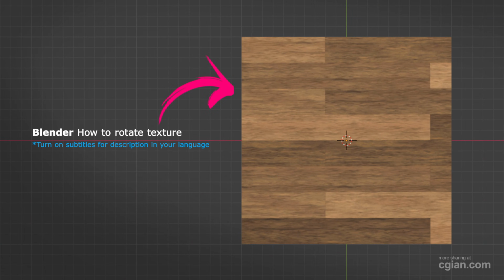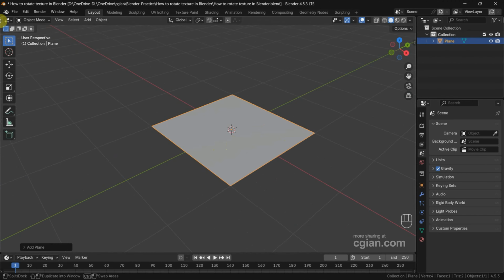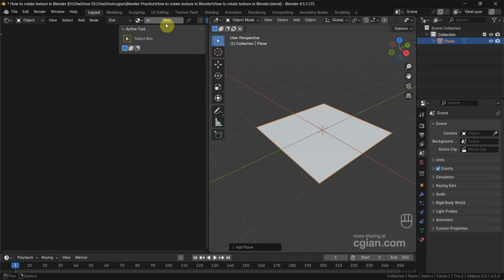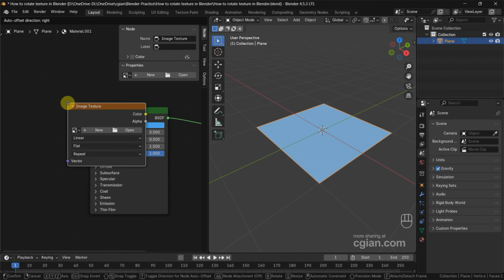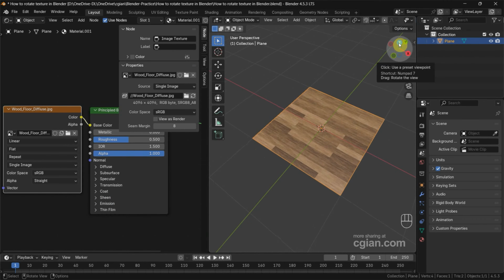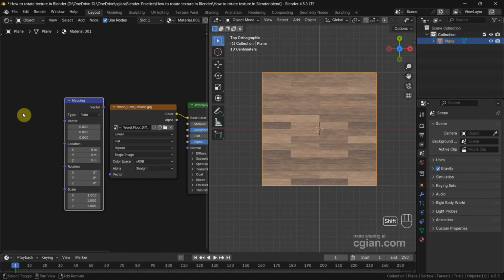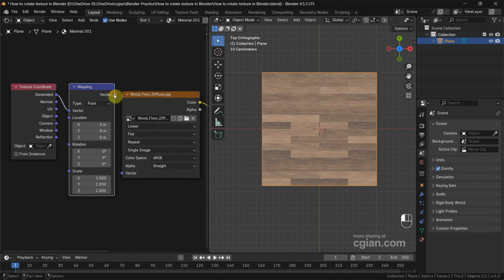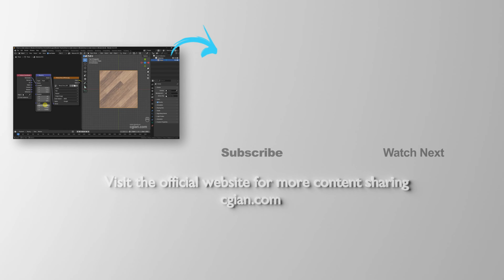How to rotate texture in Blender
Blender tips for texture and material, tutorial video shows how to rotate image texture in Blender. In this tutorial, we will use Principled BSDF node and procedural texture node to show how to add texture to material. Then we can rotate image texture with texture coordinates node and mapping node. Steps are easy to follow for Blender beginners. Happy sharing and save it for later.

Timestamp
0:00 Intro - Blender rotate texture
0:10 Add Plane into scene
0:20  Split viewport and Open Shader Editor
0:38 Add new material
0:53 Add image texture to plane
1:27 Add mapping node and texture coordinates node
1:58 Rotate texture in mapping node